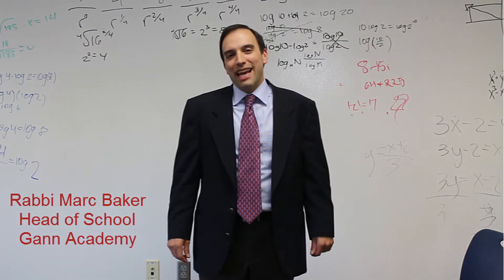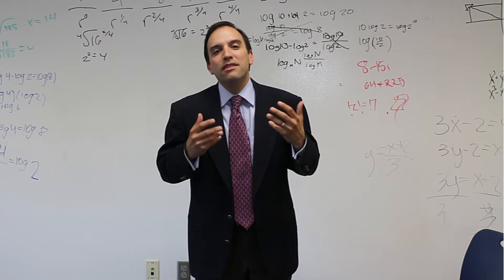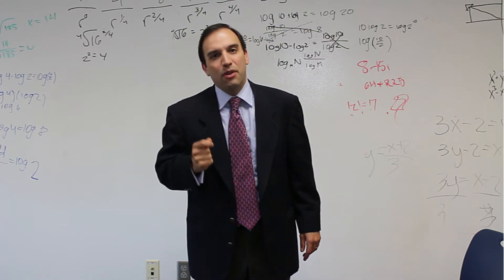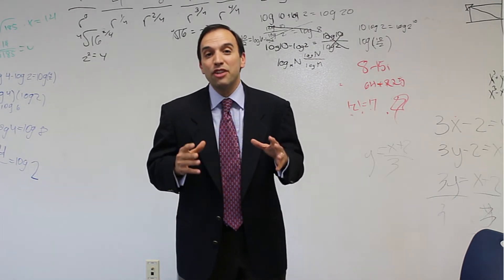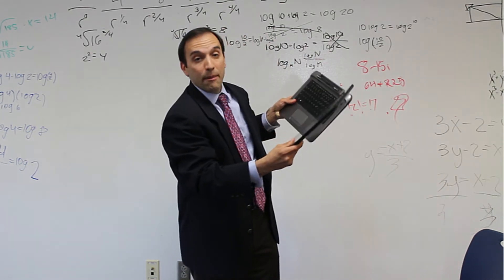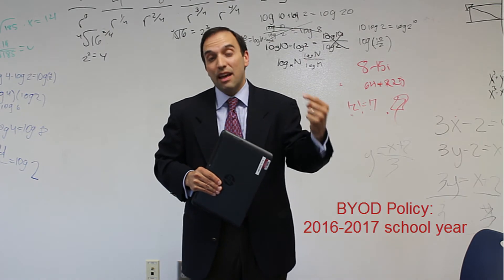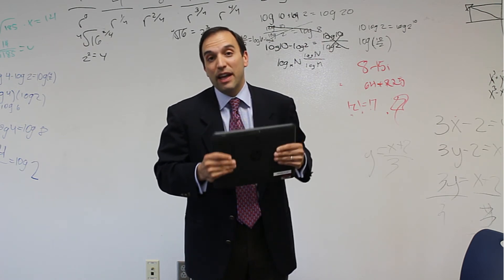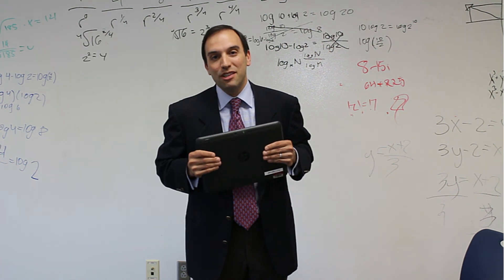Technology and Learning at Gann Academy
In this video, Rabbi Marc Baker describes how Gann is updating its classrooms to create spaces that will better serve student learning by enhancing collaboration, utilizing wireless projection to untether teachers from the front of the classroom, and leveraging technology as a learning tool. DEVICE SPECIFICATIONS